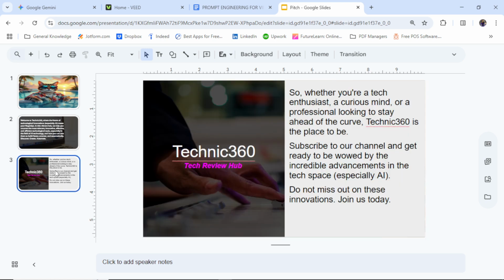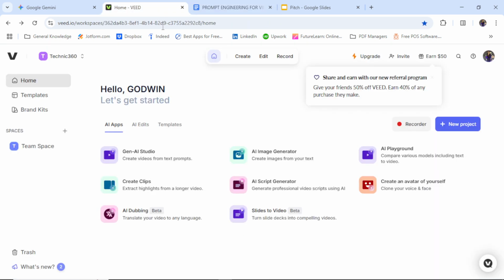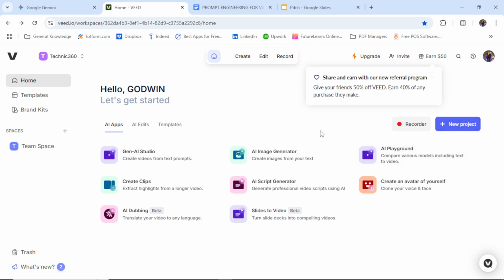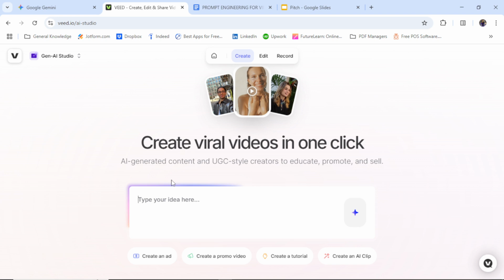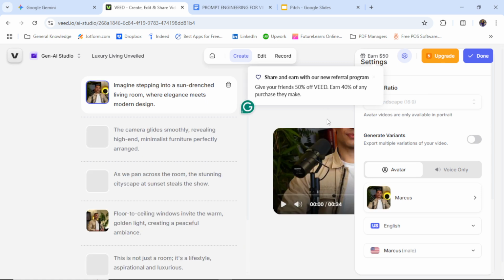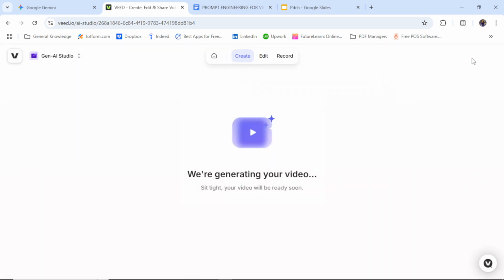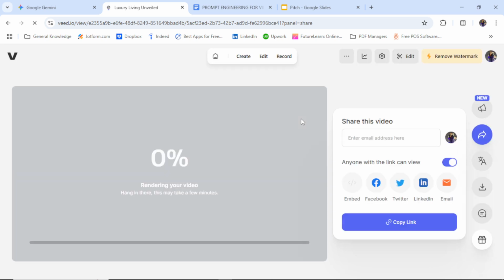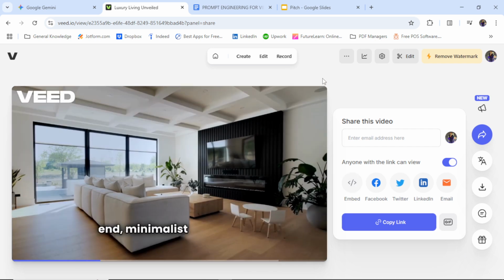USE THIS TOOL TO MAKE AN ENGAGING VIDEO FOR YOUR BRAND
for a Full Guide on: How to Make Money Online -- Earn in DOLLARS ($$$) with Proven Extra Income Strategies.

Do you know that most individuals and companies now use AI Video Makers to quickly and seamlessly make video clips for various purposes, including advertisements, product or service explanations, and education? Free and Powerful AI Video Makers are becoming commonplace with a few clicks. In this video, I explained how you can use a top-notch AI Video Maker to make stunning videos with a few clicks. I started by briefly describing how to write a good prompt (video description) for your generator, including all relevant elements to achieve the best result.

For your reference, you can access the document using this
Please review it carefully, as it will serve as your guide in constructing effective convertible prompts. This is known as Prompt Engineering.

To Learn How to Set Up Your AI Money-Making Machine, watch this Video Guide

Happy Exploring!

Are you looking for Free AI Video Makers, the Best AI Video Generators, or Top Free AI Video Makers? Whatever you tag it, we review them all. In today's rapidly evolving world, leveraging AI-powered tools is no longer optional – it's essential for building, creating, designing, and automating tasks more efficiently and effectively. In this video, discover helpful AI-powered tools that will enable you to design amazing logos in just a few clicks. Watch till the end to unlock all the tools reviewed!

Welcome to Mulplat Techs, your vibrant hub where the future of technology, especially AI, meets your fingertips. We're dedicated to helping you uncover the most relevant, innovative, effective, and efficient technological tools, particularly in AI, and show you exactly how to use them to build faster, smarter, and more seamless.

Discover. Create. Automate.

Whether you're a tech enthusiast, a curious mind, or a professional aiming to stay ahead, Mulplat Techs is your go-to destination. Don't miss out on these innovations!